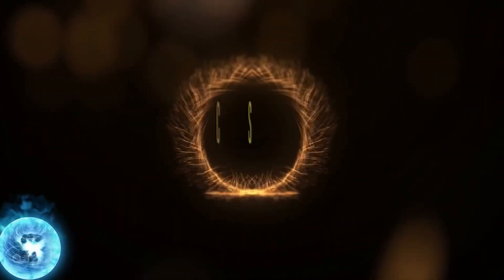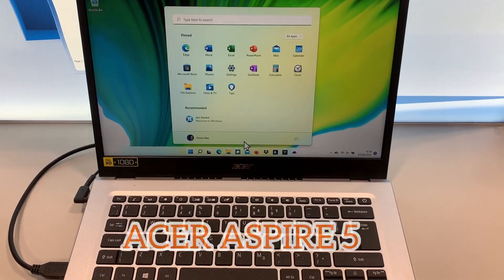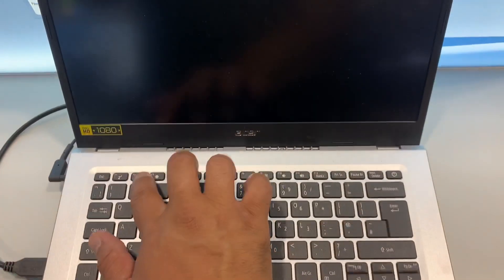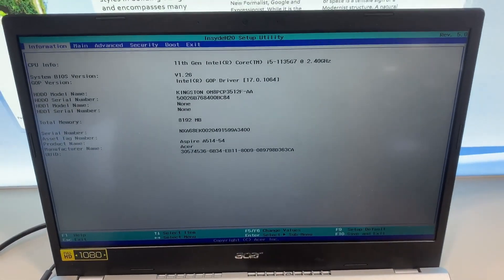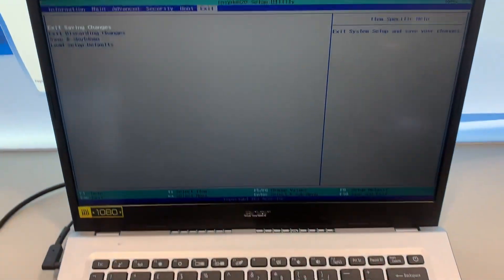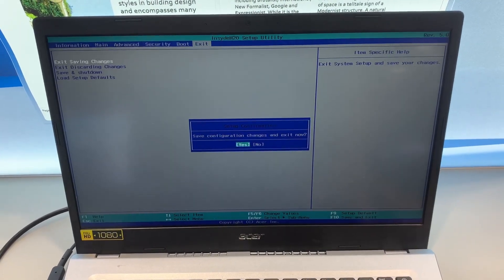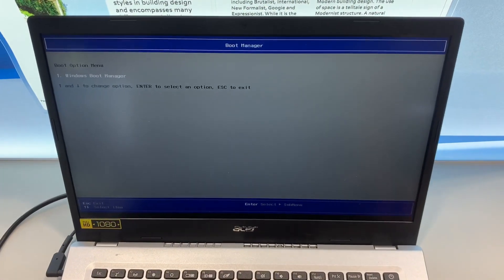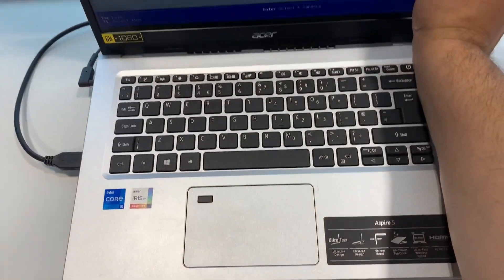Acer Aspire 5 - How To Enter Bios (UEFI) & Boot Menu Options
In this tutorial, you will learn how to enter bios configuration settings and Boot Menu Options for an Acer Aspire 5 laptop.
This video is useful to know if you want to change system settings / boot from an external device via USB port.

Acer Aspire 5 User’s Manual (PDF File)